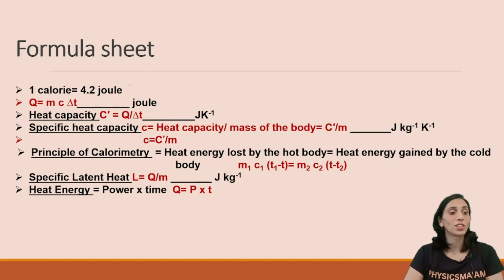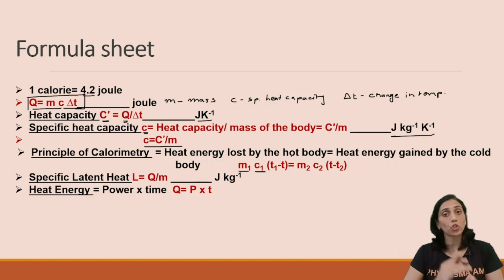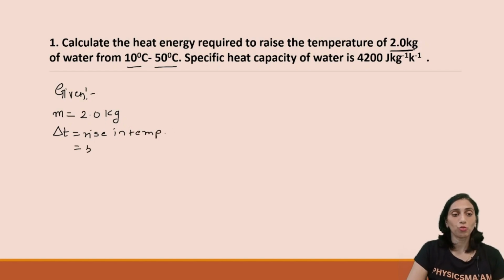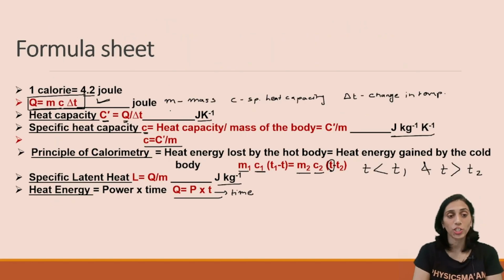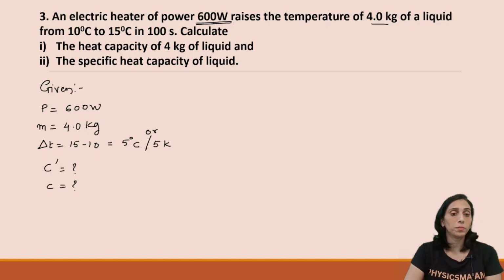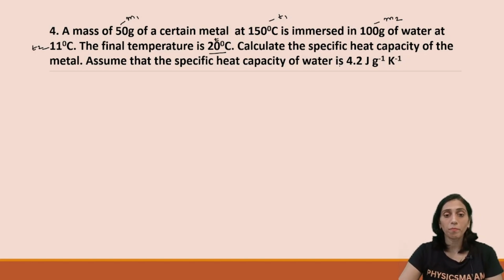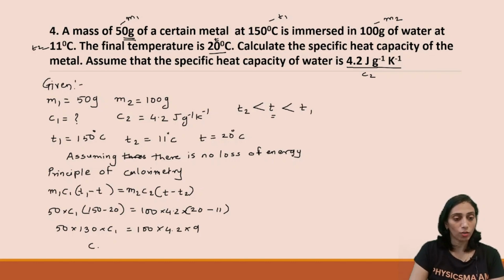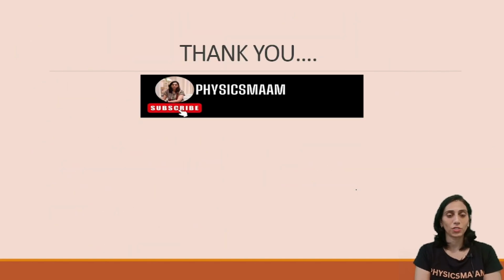CALORIMETRY CH 11 SELINA NUMERICALS CLASS 10 ICSE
CALORIMETRY NUMERICALS CLASS 10 ICSE